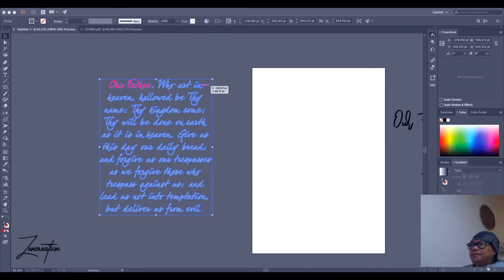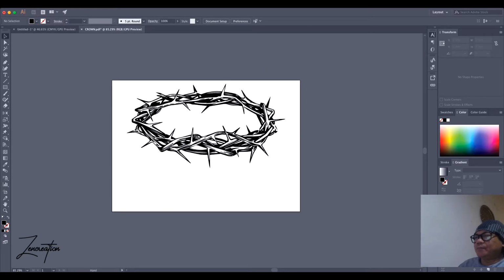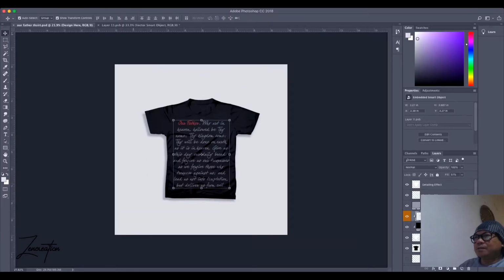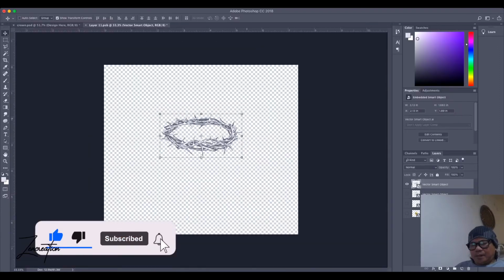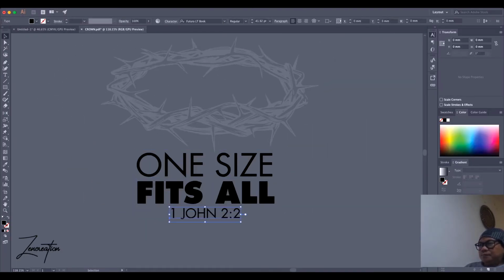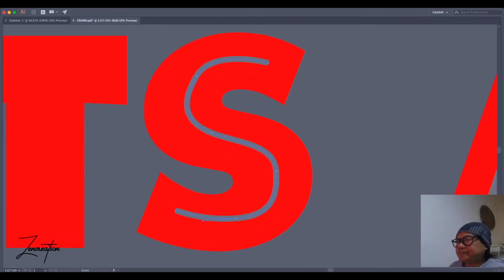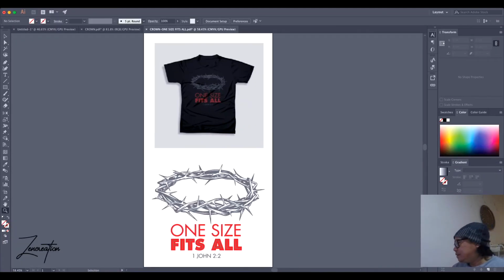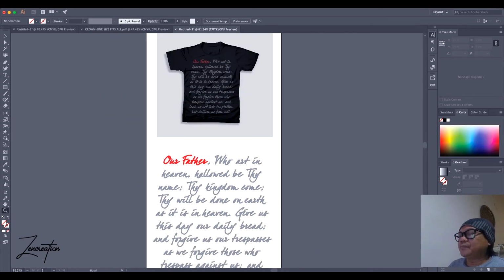How to create tshirt design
Today i'm showing you how to make your own custom shirt design inIllustrator & Photoshop for free. This is a step-by-step tutorial so even beginners can follow along with me. I hope you enjoy this video and learn something new.